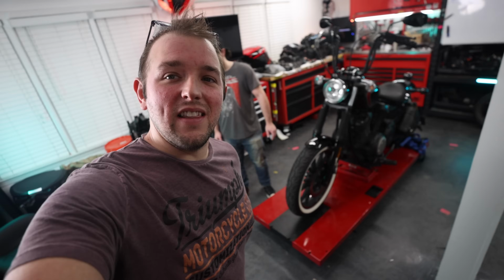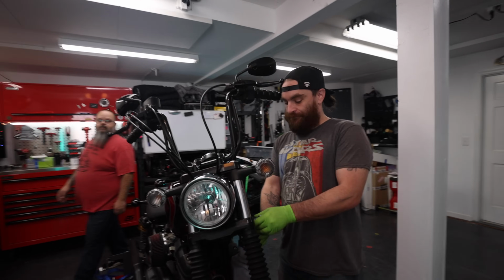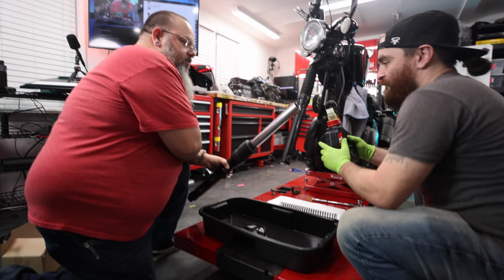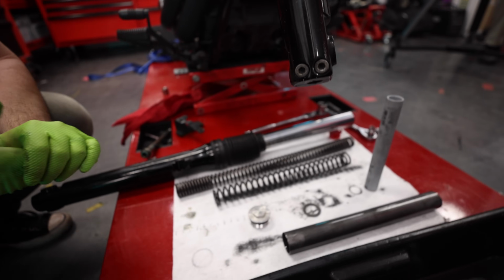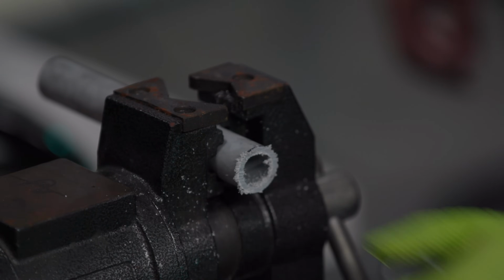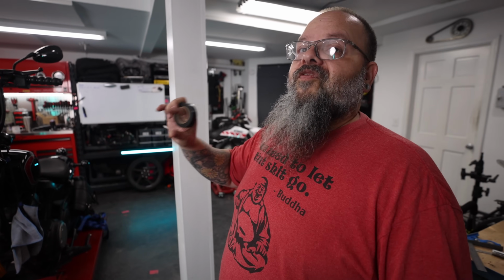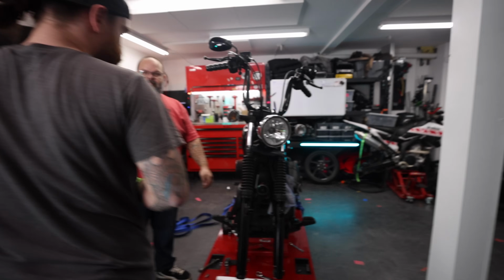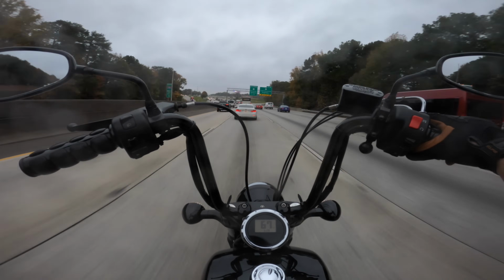Fixing the FORKS on a Yamaha Bolt for LESS THAN $100!!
If you are riding a Yamaha Bolt then you know how bad the stock forks are. In today's video, we install a fork upgrade kit to get a MAJOR upgrade and we didn't even spend $100 to do it! WATCH THIS before you buy new forks!